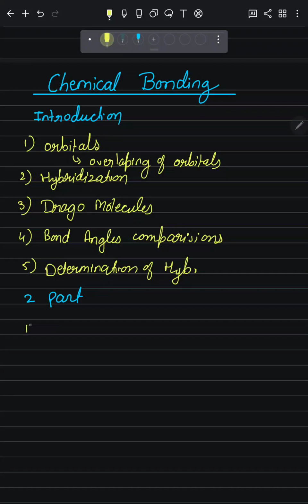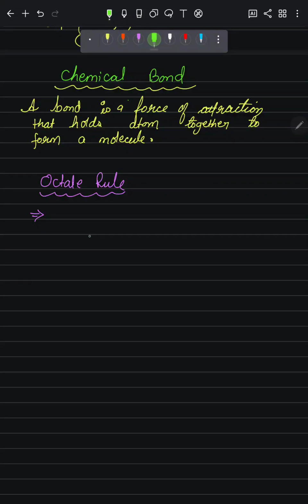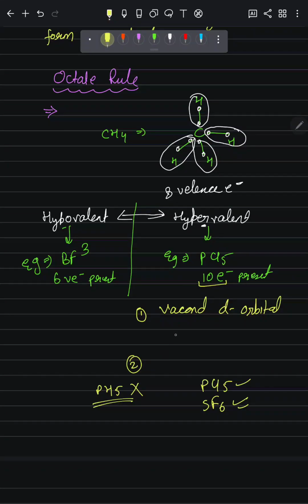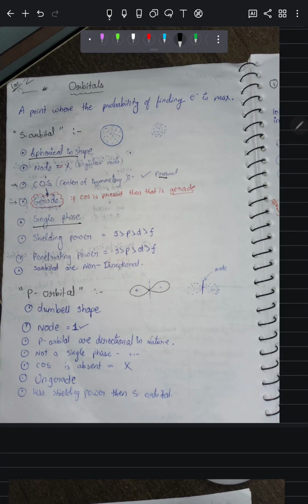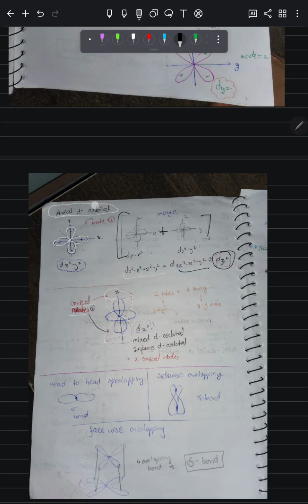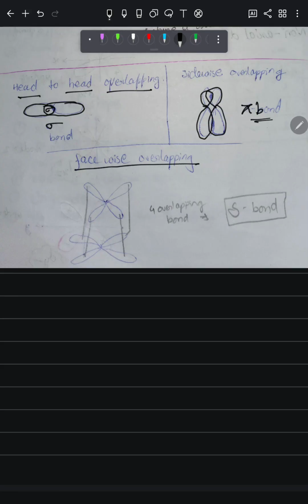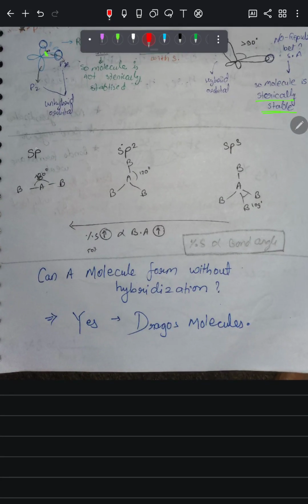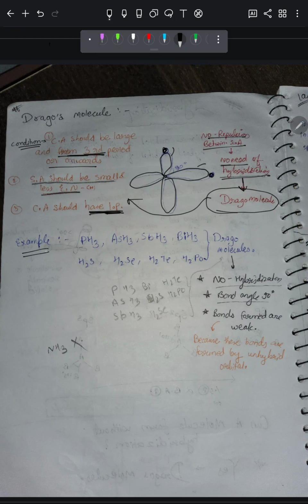Chemical bonding part 1